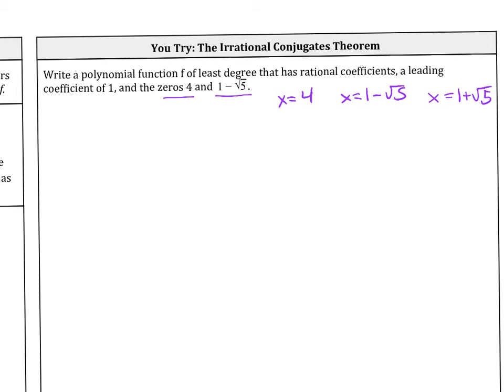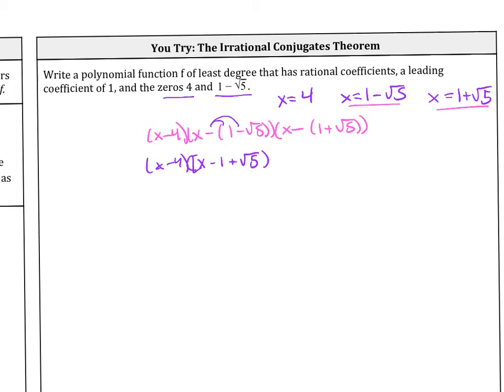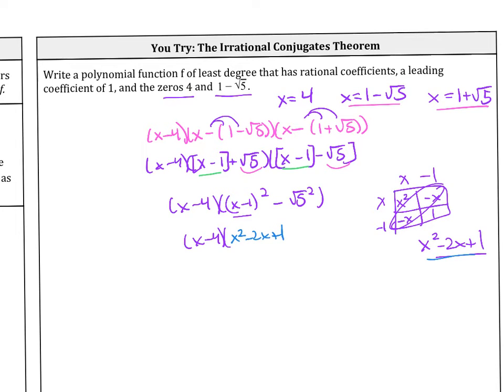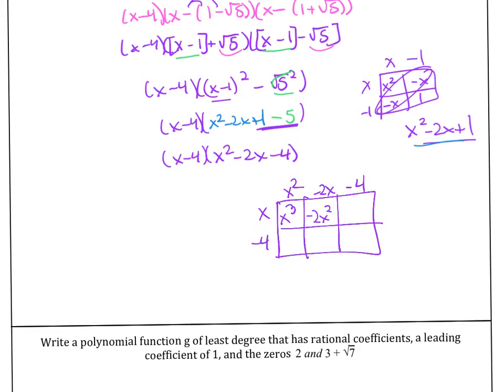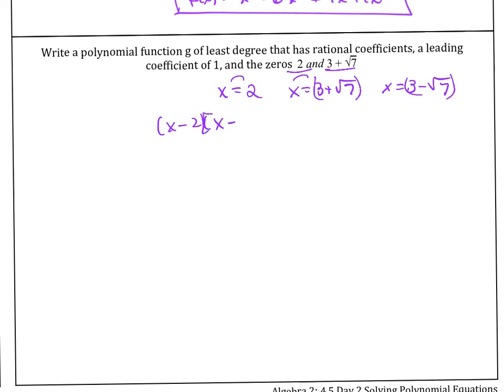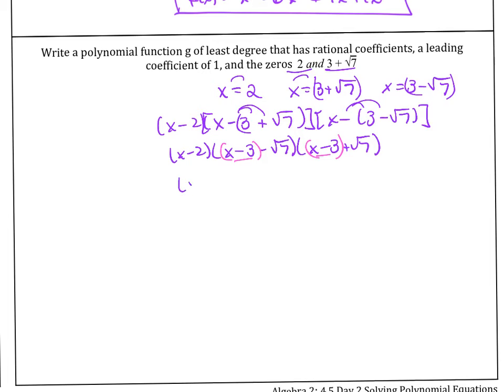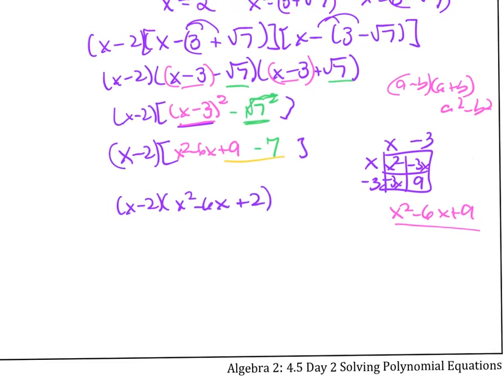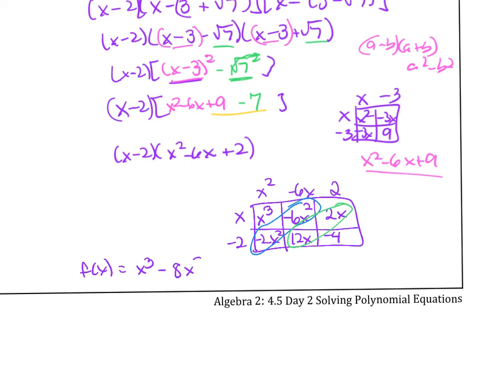4 5 Day 2 Irrational Conjugates Theorem You Try Worked Out